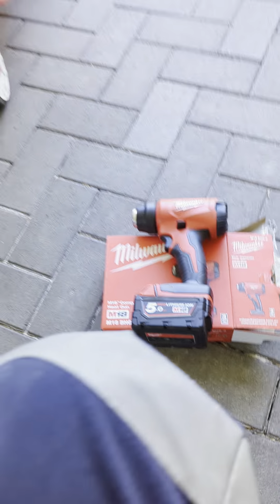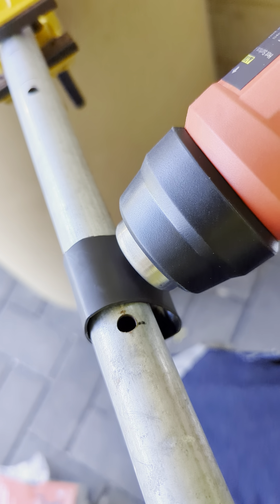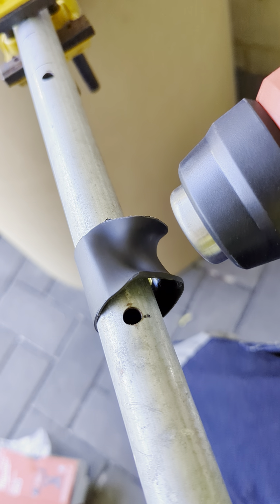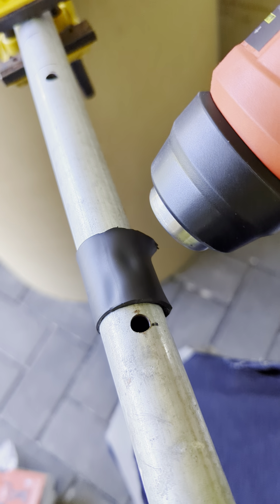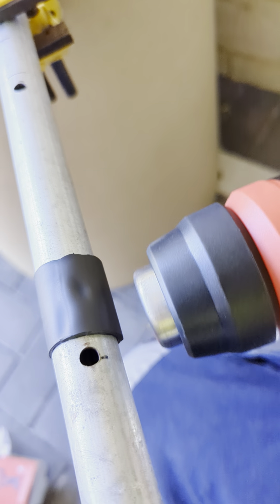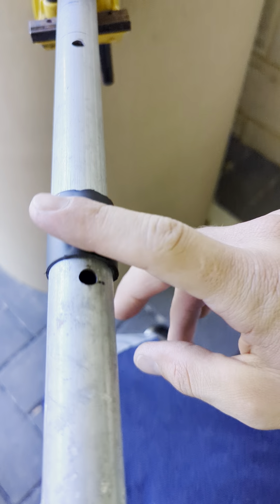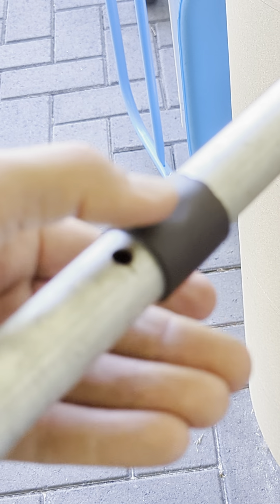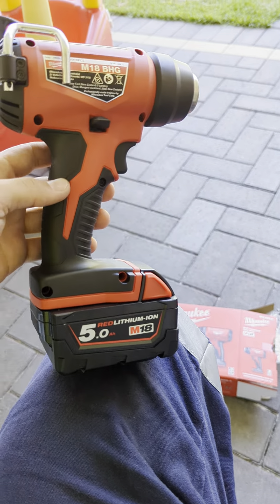Milwaukee M18BHG-0 18V Li-Ion Cordless Heat Gun test on larger heatshrink - it's junk.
Milwaukee M18BHG-0 18V Li-Ion Cordless Heat Gun - absolutely not worth the $220, super slow, not very hot, chews batteries, tested a 5 others bits of gear shrink and new full charged 5ah battery was flat.
absolute junk.